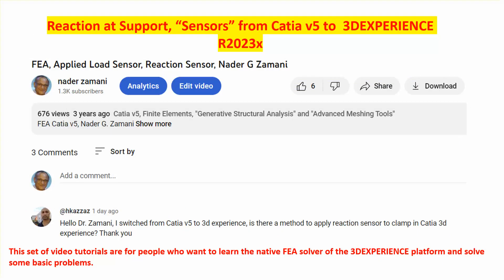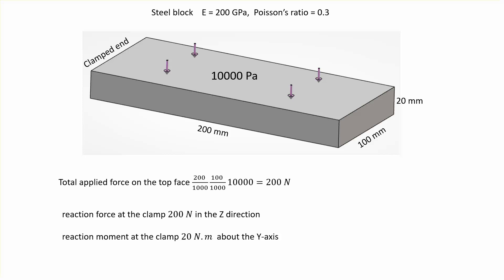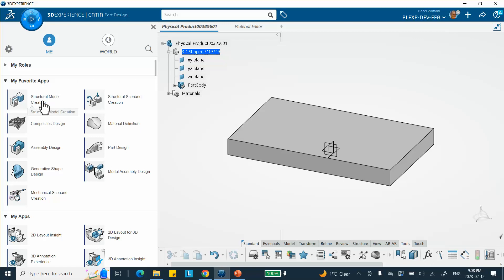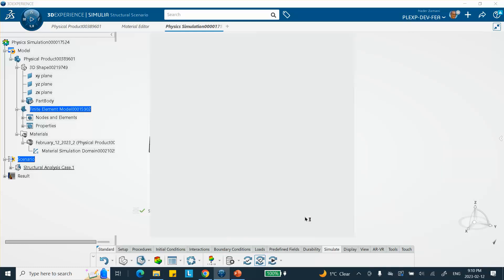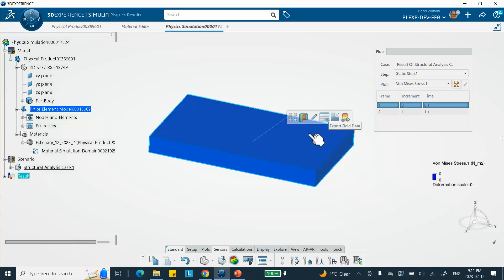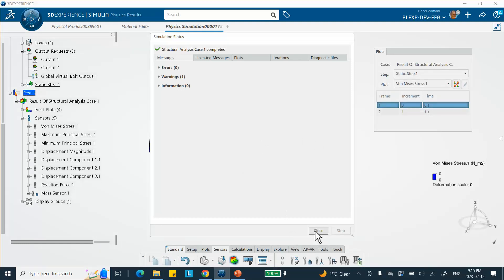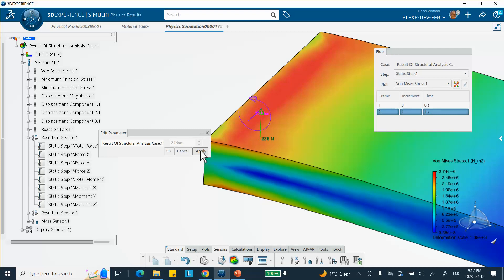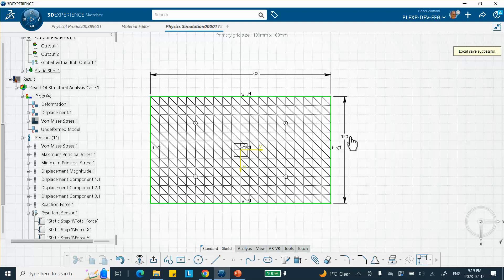FEA Catia v5 to 3DEXPERIENCE R2023X Reaction Forces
FEA Sensor, 3DEXPERIENCE from Catia v5